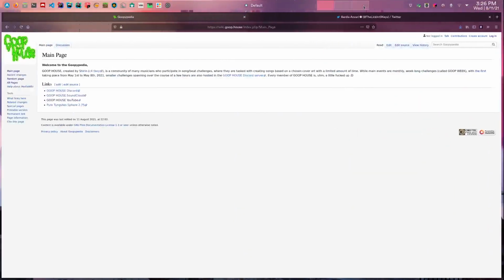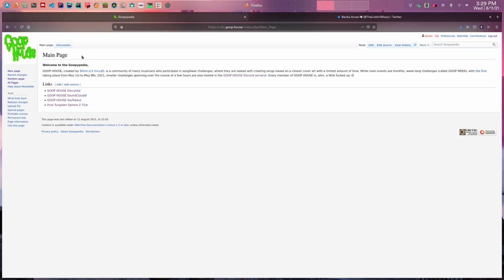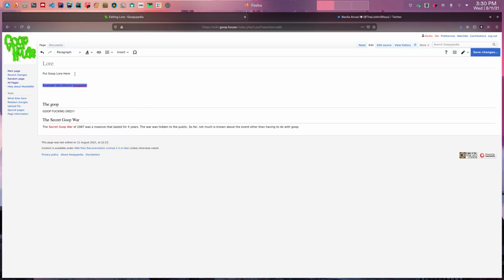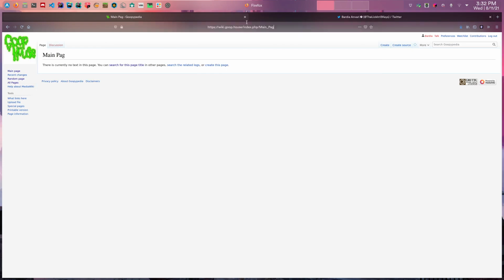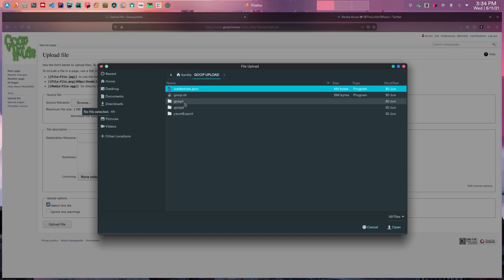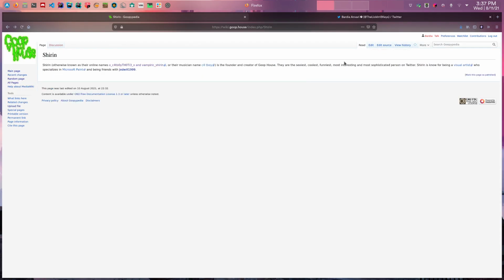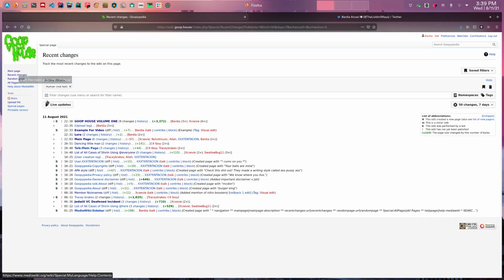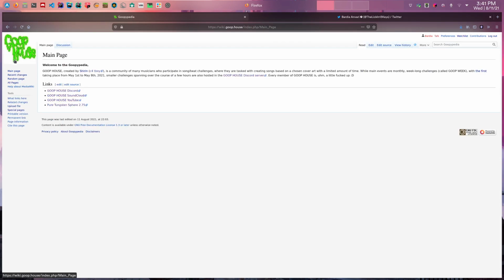How to use the Goop House Wiki (Goopypedia)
GOOP HOUSE NEXT UP!